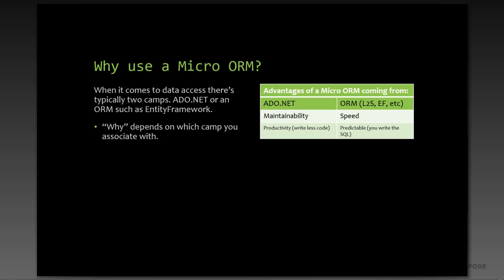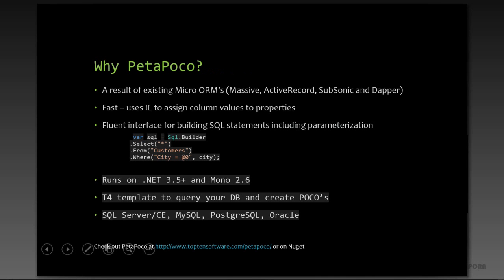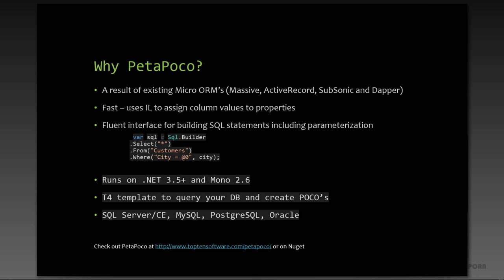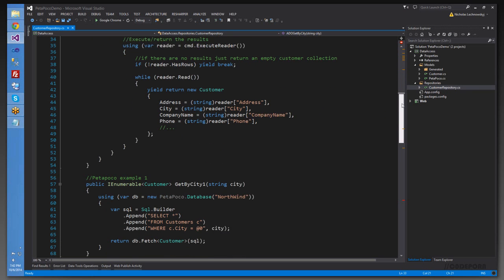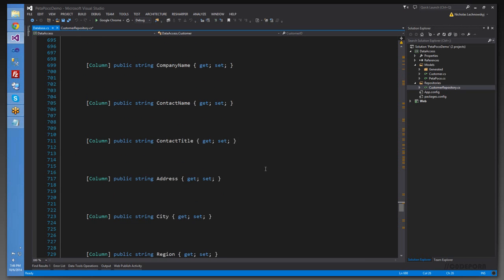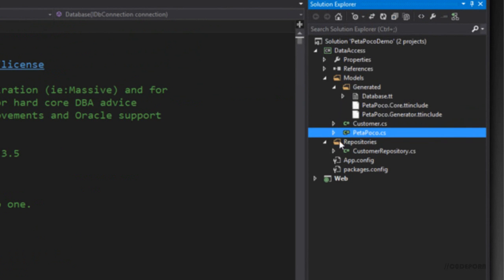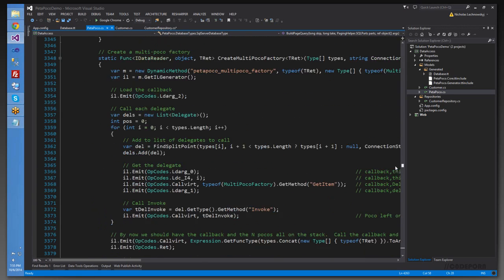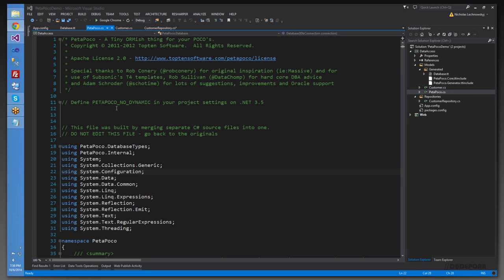PetaPoco: What is a Micro ORM with Nick Lechnowskyj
In this episode, we talk with Nick Lechnowskyj about Micro ORMs. Along the way we'll learn what they are and how they're different from standard ORM's like Entity Framework.

Nick shows us how to work with PetaPoco, which is a fast and featured Micro ORM.